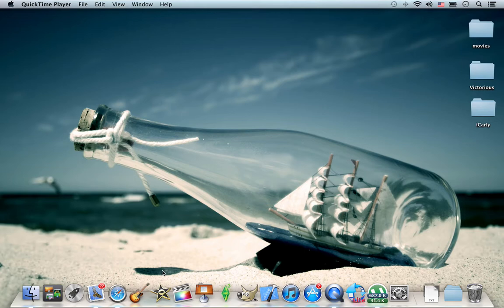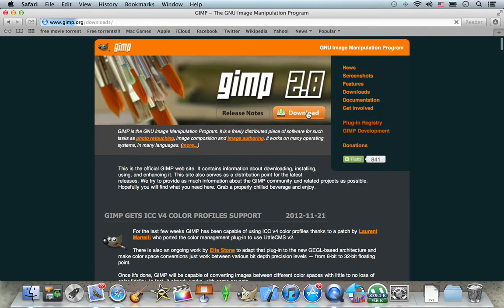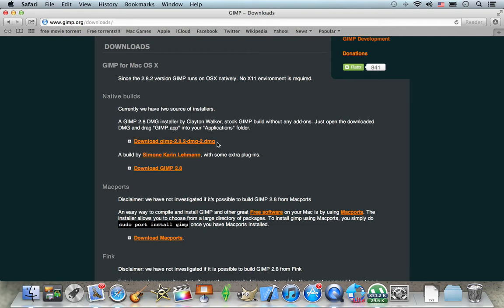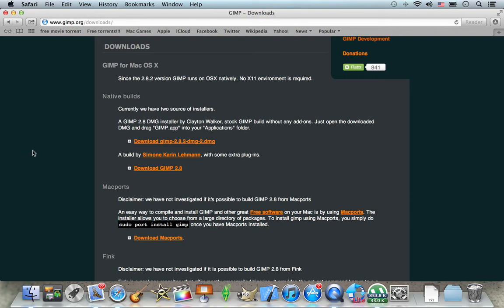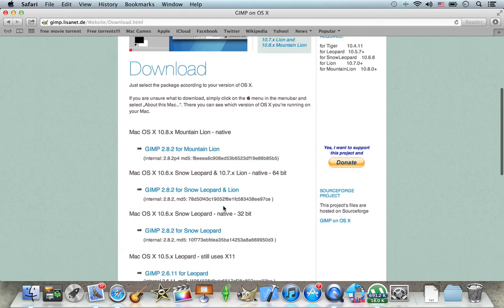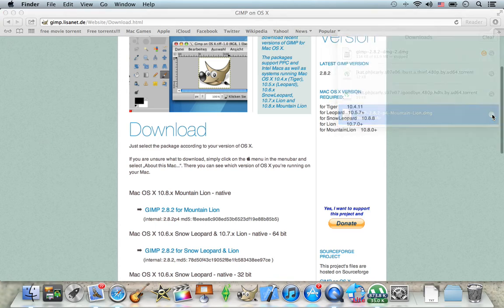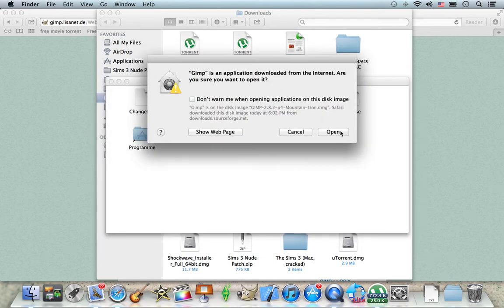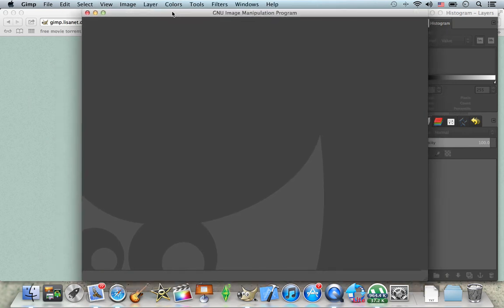How to download gimp 2.8.2 for free!!1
this will be a second verson to how to download gimp onti your computers, because some of you send me a email and told me that you can't open the file!!!